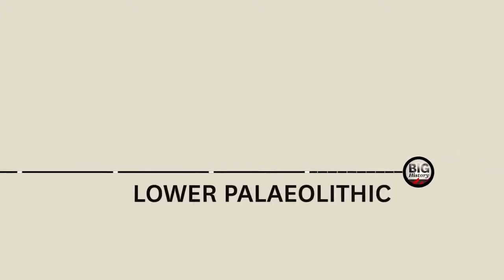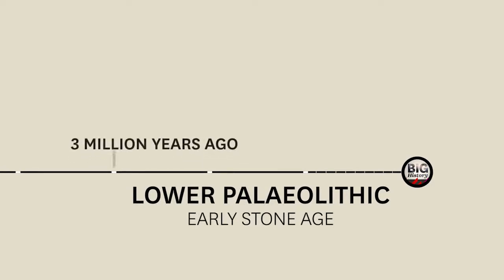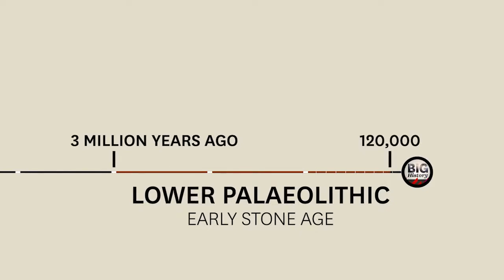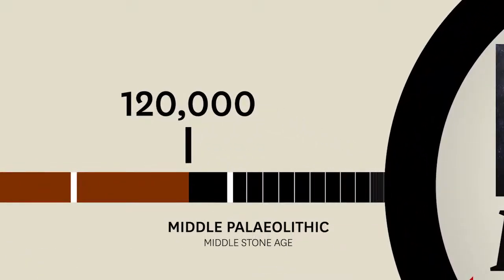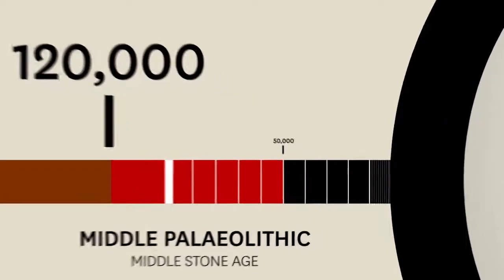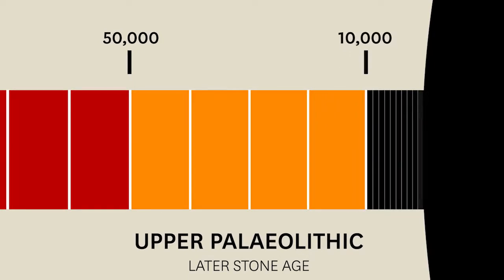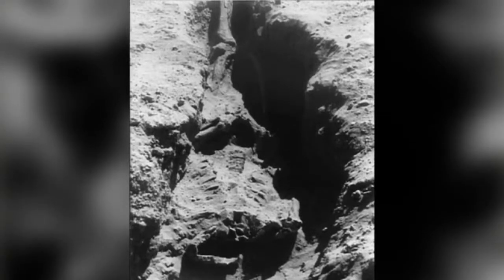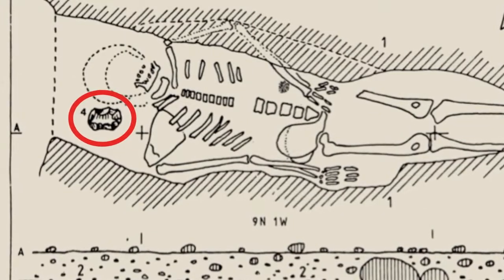ZOOMING IN: Yann Tristant - How did people live in the Palaeolithic? - Big History: Connecting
Link to this course:
ZOOMING IN: Yann Tristant - How did people live in the Palaeolithic? - Big History: Connecting Knowledge

We currently face unprecedented challenges on a global scale. These problems do not neatly fall into disciplines. They are complicated, complex, and connected. Join us on this epic journey of 13.8 billion years starting at the Big Bang and travelling through time all the way to the future. Discover the connections in our world, the power of collective learning, how our universe and our world has evolved from incredible simplicity to ever-increasing complexity. Experience our modern scientific origin story through Big History and discover the important links between past, current, and future events. You will find two different types of lectures. ‘Zooming In’ lectures from multiple specialists enable you to understand key concepts through the lens of different disciplines, whilst David Christian's ‘Big History Framework’ lectures provide the connective overview for a journey through eight thresholds of Big History.

Very informative, cross and inter-disciplinary course. Lot of effort is put into formulating and developing the course. Thanks for all the people who have contributed to run the course successfully.,I see the world differently now. Lots of interesting and important information that I either never knew or long-ago forgot. I bought the Maps of Time book for reference so I won't forget it again!